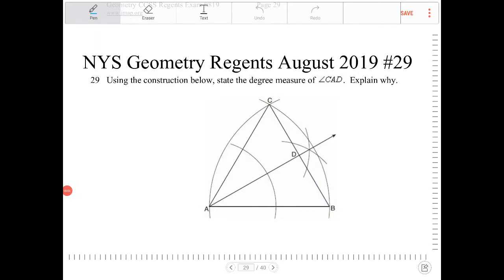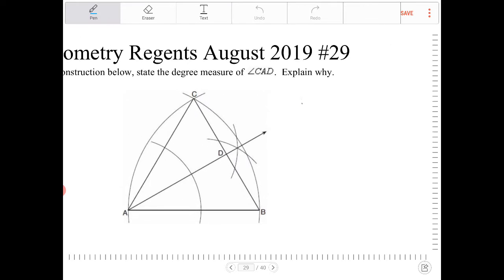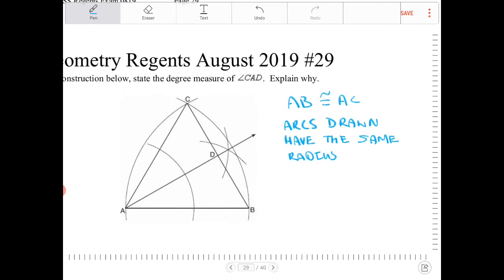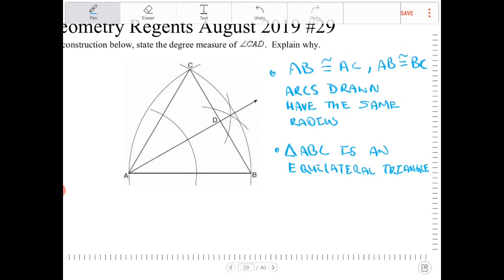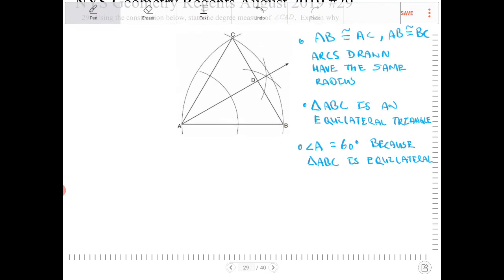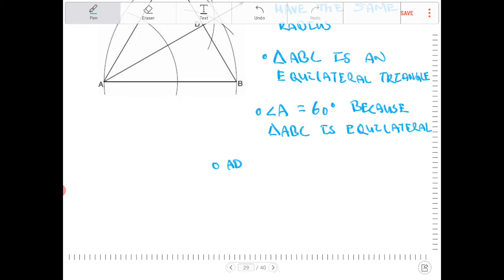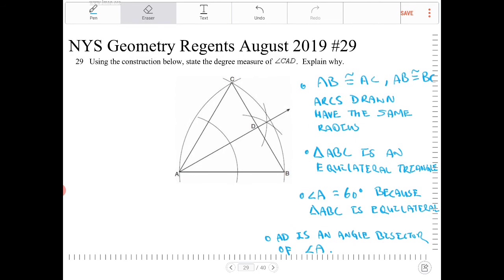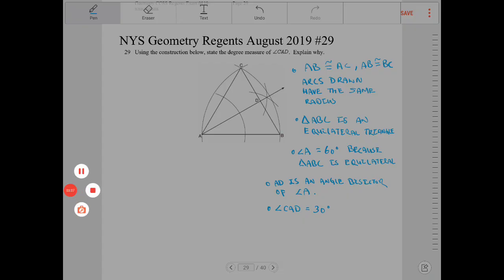NYS geometry regents August 2019 question 29